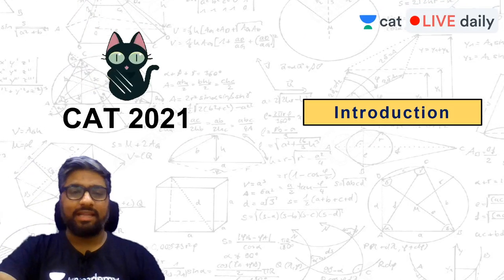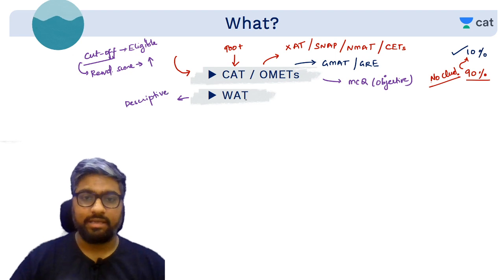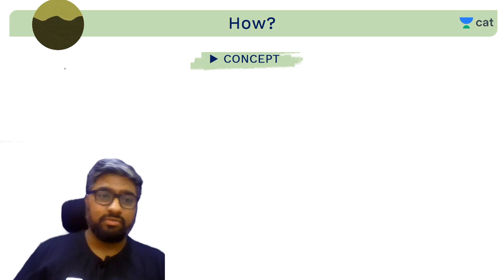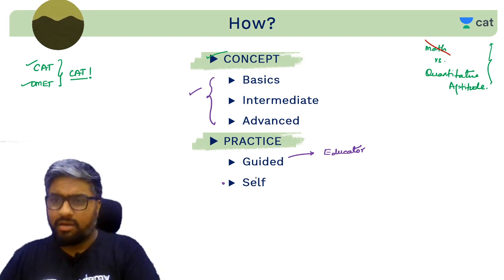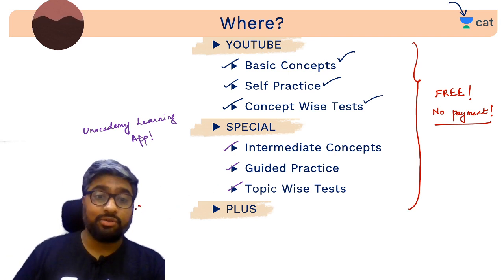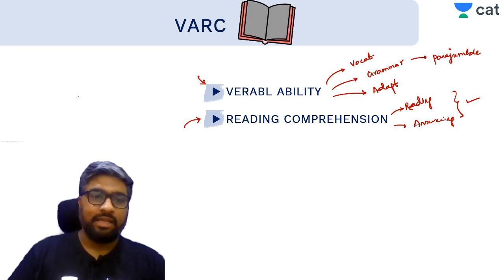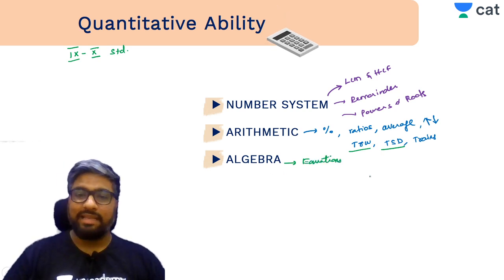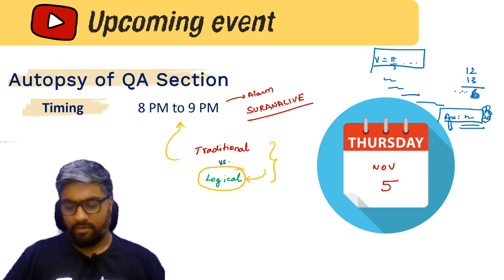Unacademy CAT | Introduction to CAT 2021 | By Amit Surana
Unacademy CAT brings you yet another interesting session on the Quantitative Ability to prepare you for CAT 2021. In this session, Amit Sir will be discussing the CAT 2021. It is an important topic for CAT preparations. Watch this video to clear your concepts and to know some of the best practices to follow to crack CAT.

Unacademy CAT is a free YouTube channel that will help all CAT aspirants to prepare for Top MBA colleges in India. This channel is a one-stop-shop for CAT aspirants where they can learn how to prepare for CAT, best books for CAT, amazing tricks & tips to crack CAT. Unacademy is a leading name in the field of online education and is hailed for its amazing educators.
With Unacademy CAT we aim to deliver the best for CAT aspirants.
Our Unacademy experts are committed to giving the best guidance for CAT 2021 preparations by analyzing the crucial needs of the students who want to crack the entrance exam and secure a place in IIM.

1. Learn from your favorite teacher
2. Dedicated DOUBT sessions
3. One Subscription, Unlimited Access
4. Real-time interaction with Teachers
5. You can ask doubts in the live class
6. Limited students
7. Download the videos & watch offline